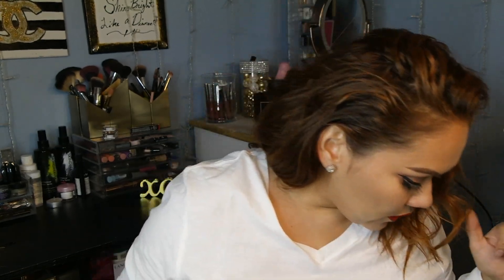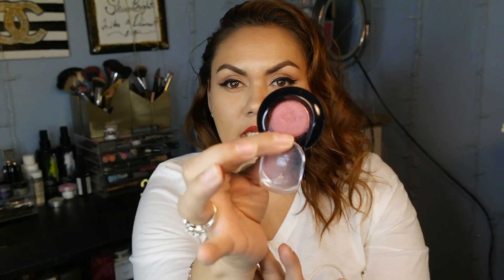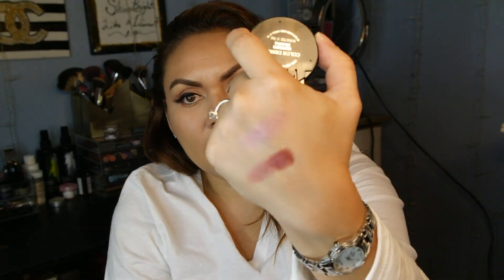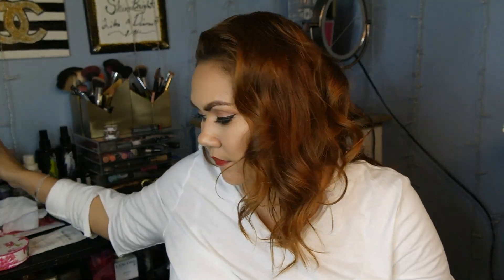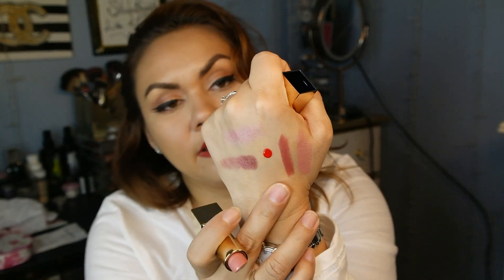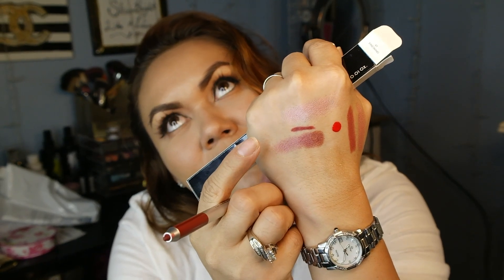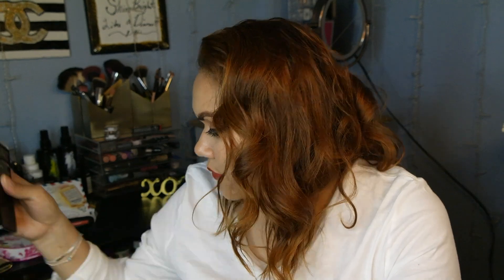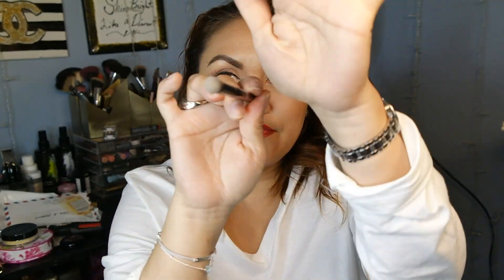VIB Sephora & Lord & Taylor 15 % Another Haul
Hello my beautiful ladies and gents, I am back with another haul and some more goodies.

If you are curious to see what I purchase then hit the play button.

The list of my items are as follows:

Lord & Taylor

Lancôme eyeshadow : color - makeover

eyeshadow: in the color rubyvelvet

Lancôme eyemakeup remover:

and-taylor/bi-facil-double-action-eye-makeup-remover

Sephora

Kat Von D eyeshadow brush:

SEPHORA COLLECTION
Smoothing Translucent Setting Powder:

Brush #14:

Shiseido
Facial Cotton:

Ultra HD Invisible Cover Foundation: